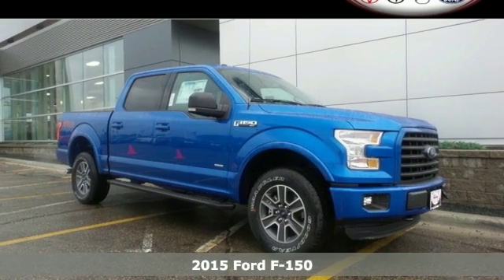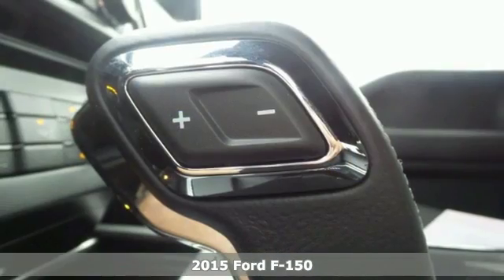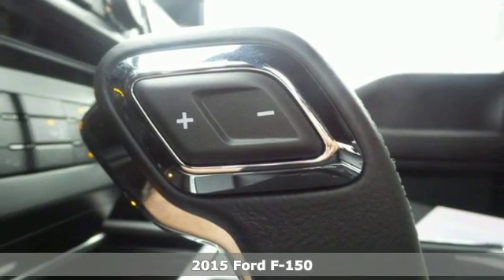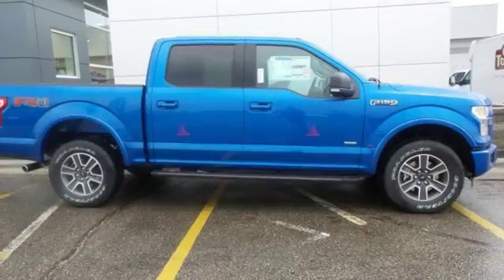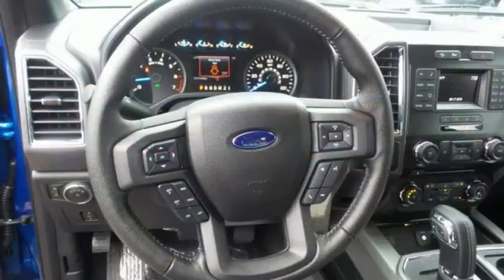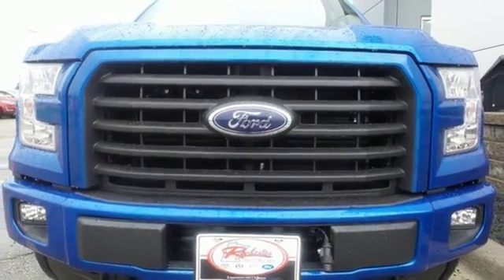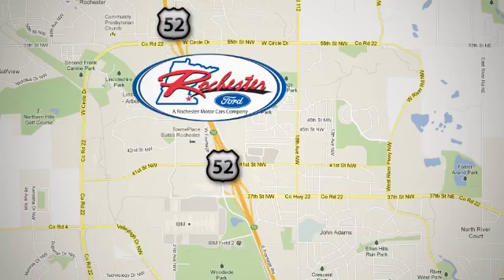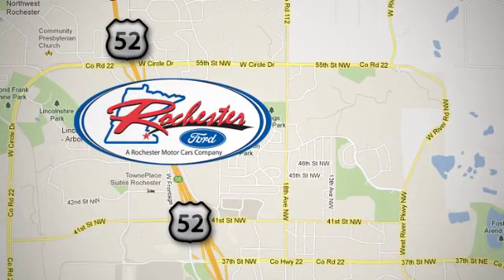2015 Ford F-150 Rochester MN Winona, MN F158387 - SOLD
Year: 2015
Make: Ford
Model: F-150
Trim: XLT
Engine: EcoBoost 3.5L V6 GTDi DOHC 24V Twin Turbocharged
Transmission: 6-Speed Automatic Electronic
Color: Blue
Interior: Blk Sport 40/Console/40
Stock #: F158387
VIN: 1FTEW1EG1FKE16930
 Price does not include tax, title, and license. Residency Restirctions Apply. Discounts are: $500 - RETAIL Customer Cash. Exp. 09/30, $1,000 - Retail Bonus Cash. Exp. 08/31, $1,000 - F-150 XLT Special RETAIL Customer Cash. Exp. 09/30, $750 - Ford Credit Retail Bonus Cash. Exp. 09/30, $1,500 - Bonus Cash. Exp. 08/31

Address:
4900 Hwy 52 North